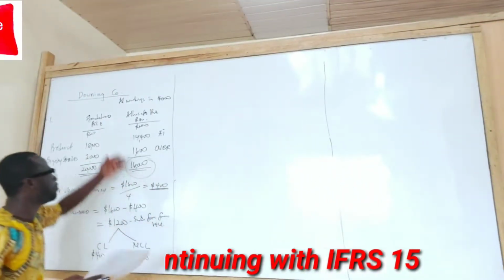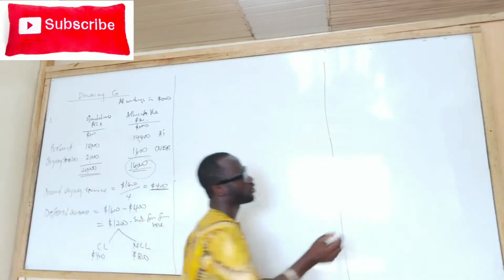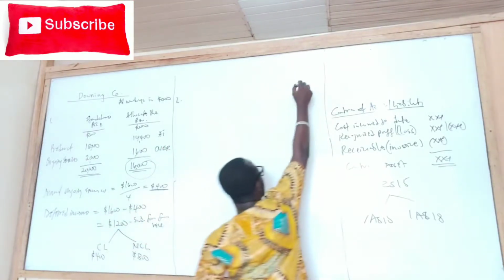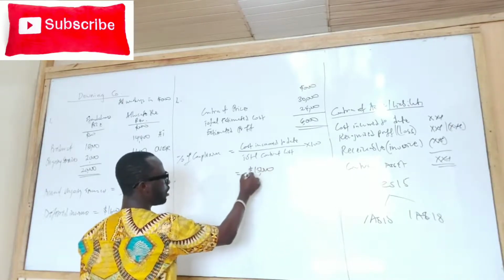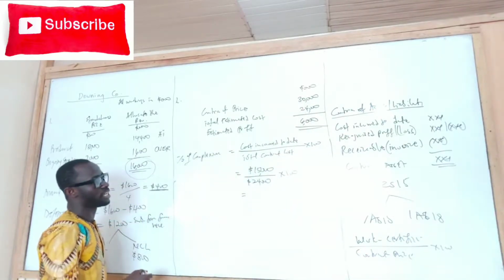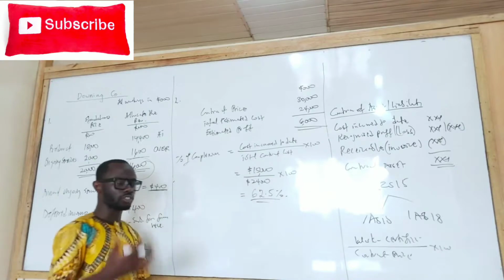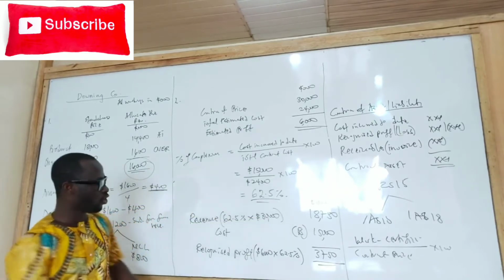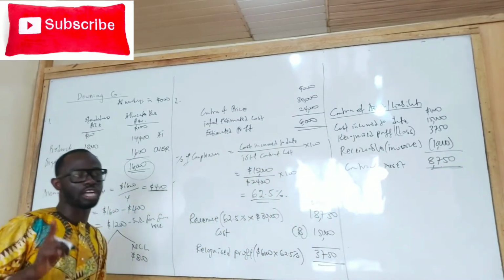IFRS 15 Revenue from Contract with Customers - Construction Contract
In this video, IFRS 15  Revenue from Contract with Customers - Construction Contract, Nhyira Premium explains how to treat Contraction Contracts under IFRS 15.

My Channel